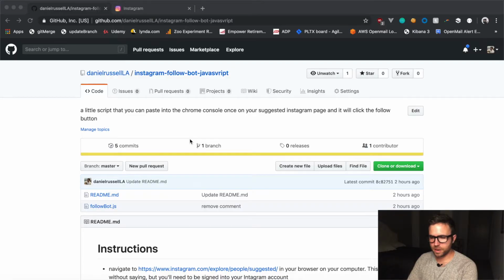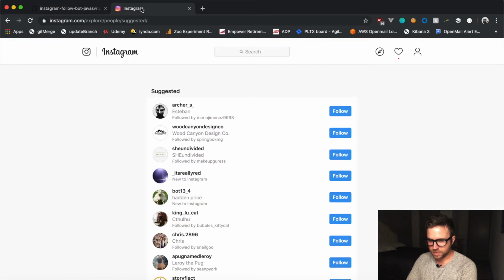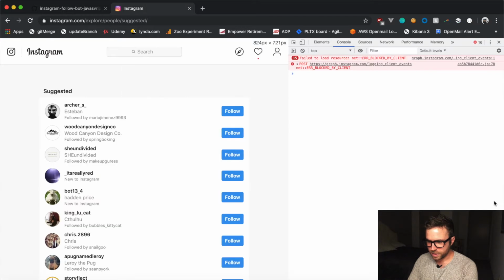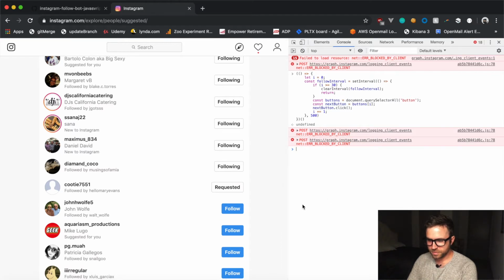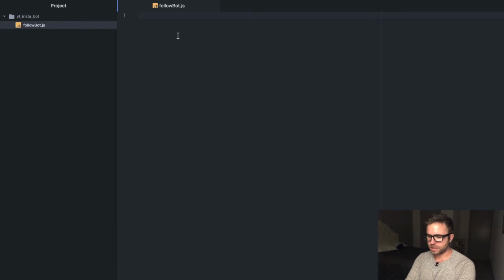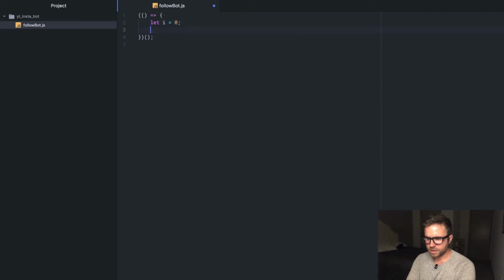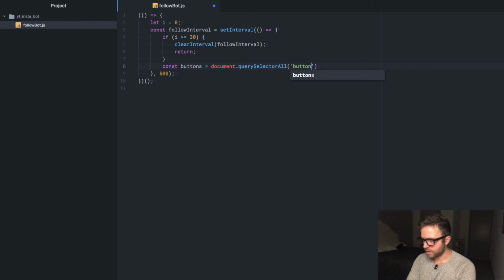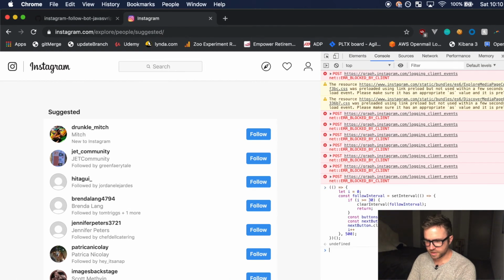More Instagram Followers for Free With a JavaScript Bot | Software Engineer Tricks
I walk you through how to get more instagram followers for free with a javascript bot. This in my opinion is the best way to get instagram followers for free at the moment.

I walk you through how to use a simple javascript code snippet to automate following other people with the expectation that a percentage of them will follow you back.

This method automates the "follow for follow" technique where you follow as many people as possible in a day with the expectation that a certain percentage of people will follow you back. Save time using this javascript instagram bot to get you more followers on Instagram.

Automate Instagram followers with a javascript snippet.

Instructions:
in your browser on your computer. This goes without saying, but you'll need to be signed into your Intagram account
2. copy the javascript code in followBot.js and paste it into the javascript console (you can open this in google chrome with command + option + j
3. click enter
4. watch the bot click the follow button for you. it will only follow up to 30 people at a time so your account doesn't get flagged
5. if you wanna risk it, keep repating the steps above - WARNING: you can only follow/unfollow about 20 - 60 users an hour, and a maximum of 100-200 users in a day AND Instagram does not allow anyone to follow more than 7,500 people. Instagram will just prevent you from hitting the follow button if you do too many in a short period of time, so you're generally safe using this.

hack reactor
hack reactor vs. app academy
hack reactor review
online coding bootcamp
free online coding bootcamp
how to become a software developer without a degree
how to become a software engineer without a degree
javascript tutorial